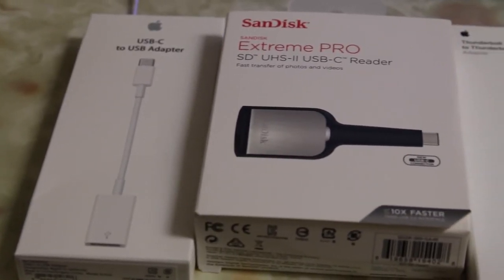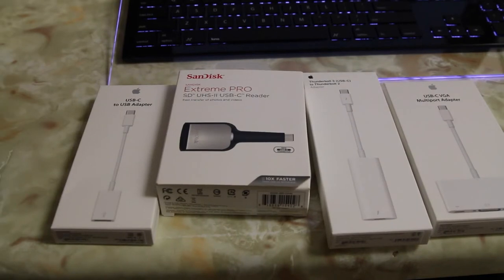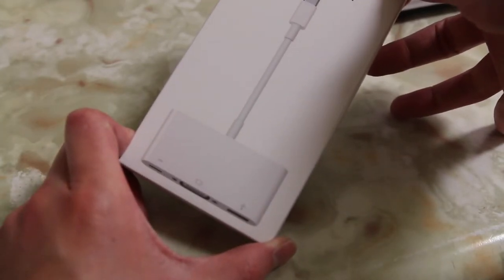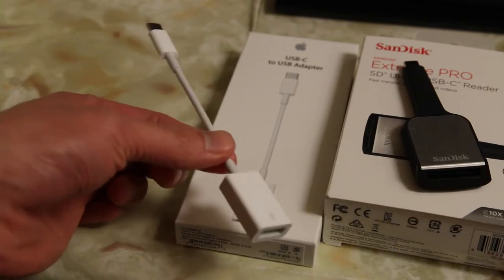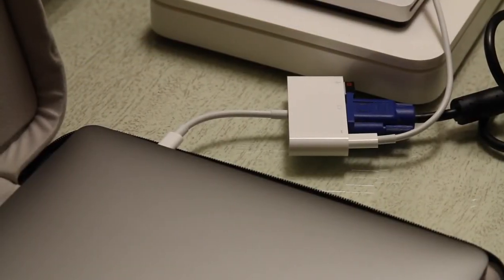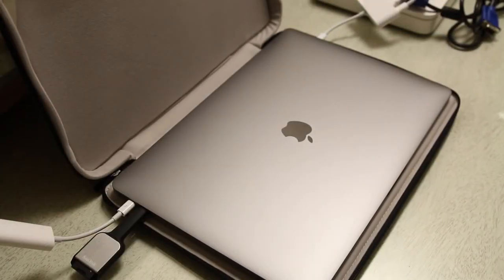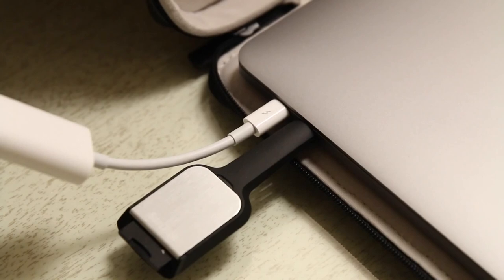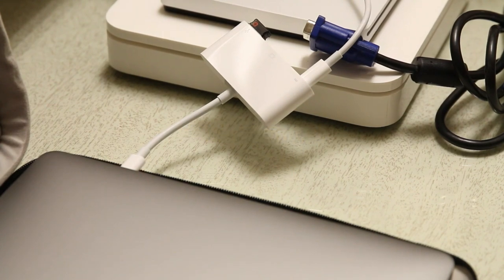A Boring Look at Apples Doggles for the new 2016 MacBook Pro